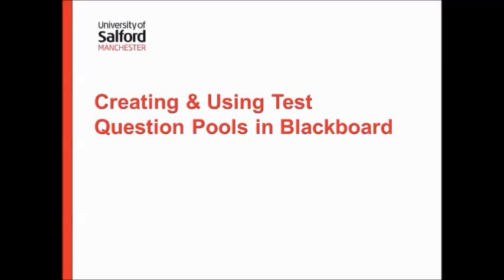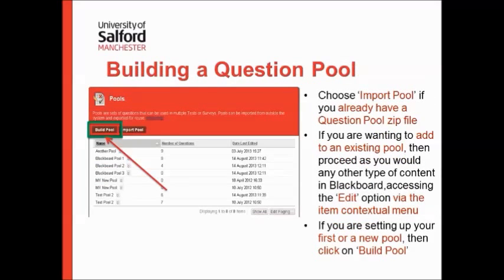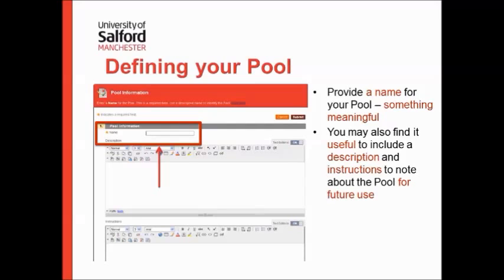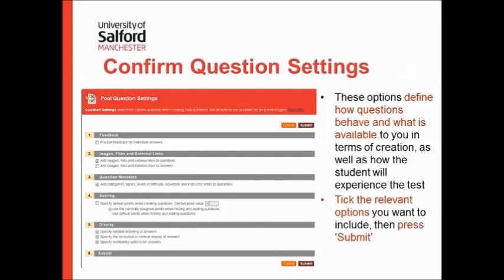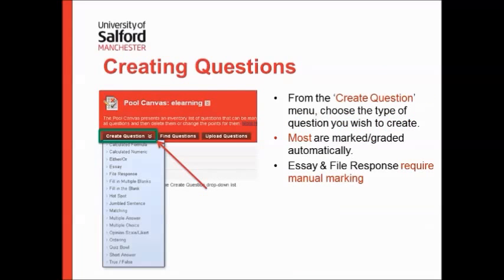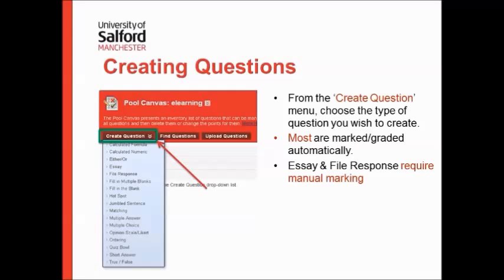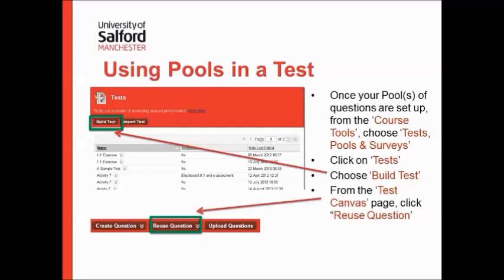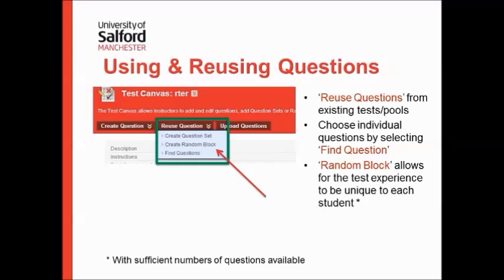Creating Tests & Question Pools in Blackboard Tests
In this first video in the Blackboard Tests series, we look at how to create reusable question banks for use in tests.